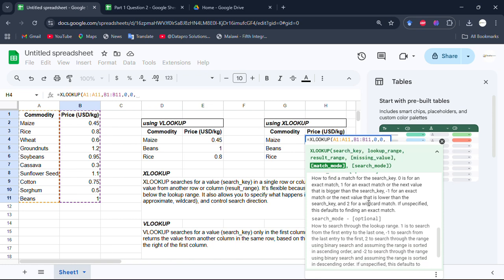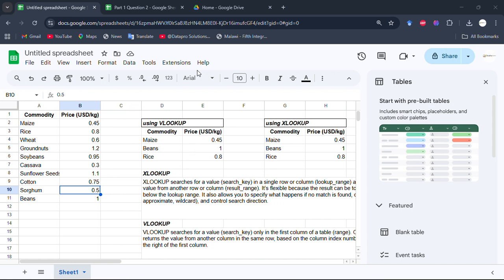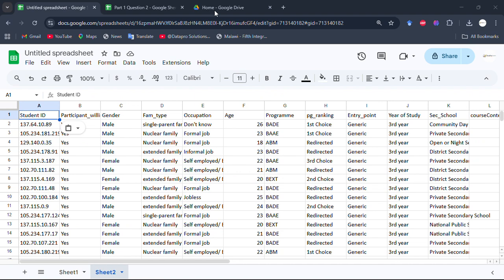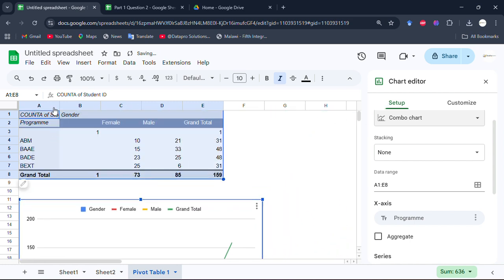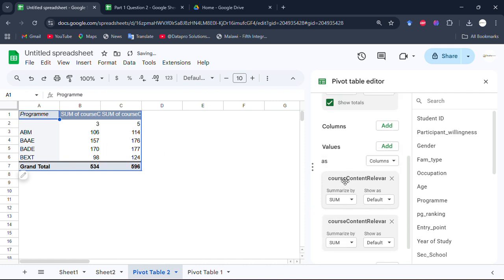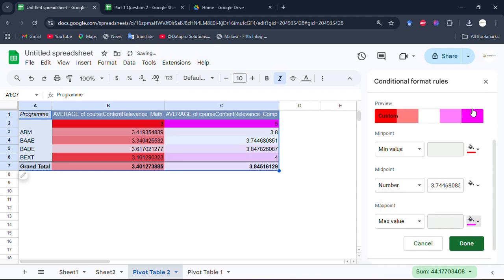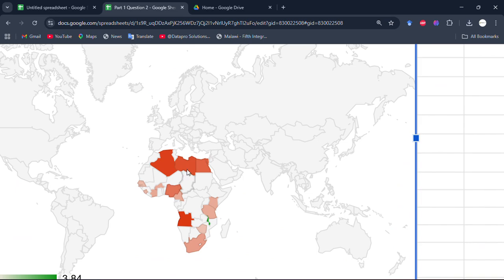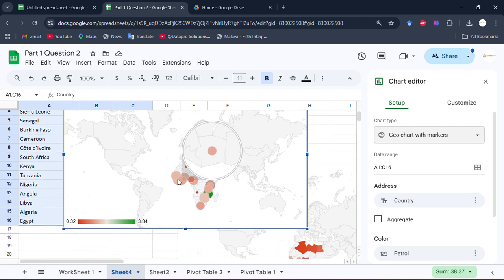EXCEL PODCAST GROUP 9 Clip2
In this video, our group demonstrates how to use Google Sheets for socio-economic data analysis. We cover key Excel functions like VLOOKUP vs. XLOOKUP, pivot tables, heatmaps, and mapping African fuel prices. The session highlights practical applications of Excel in analyzing student data and visualizing course relevance across programs.